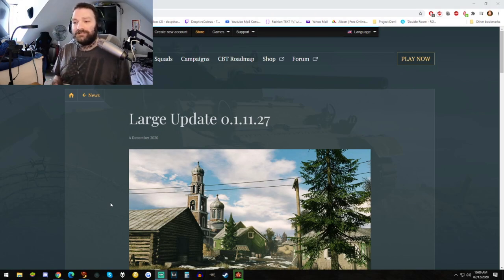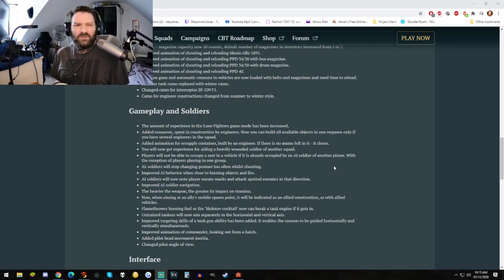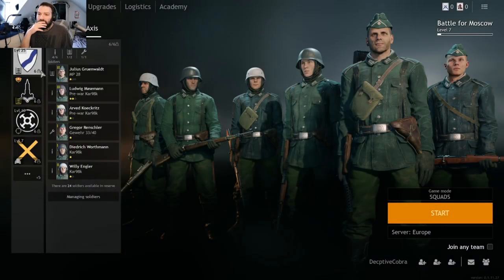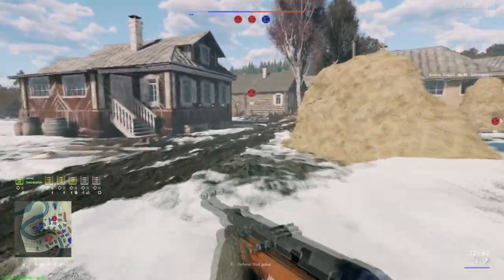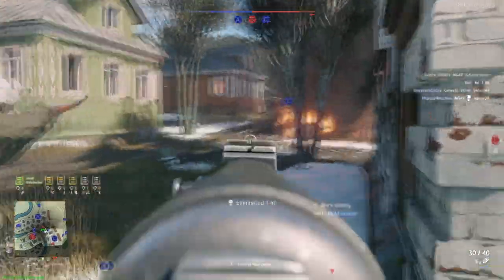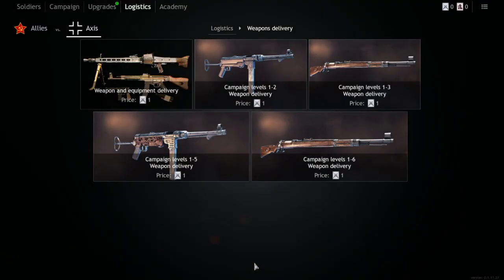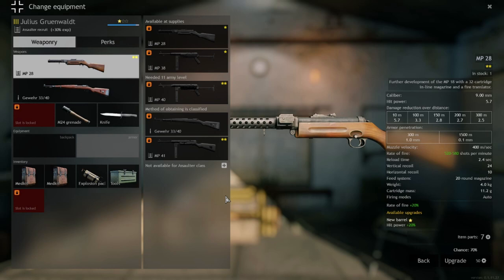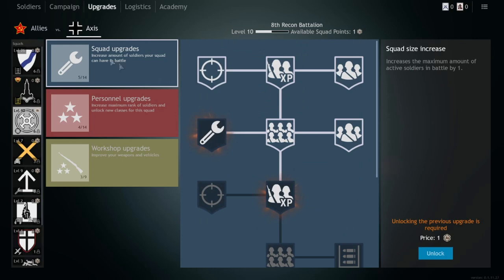Patch notes Heroes and Generals 2 0 [ Troll video ]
here is the BIG update for H&G the Enlisted update !! check it out I think you will like the way Guyjin/Reto have gone with there update !!